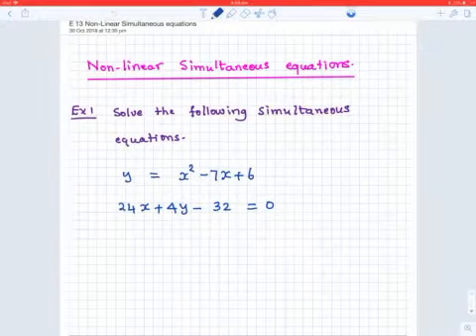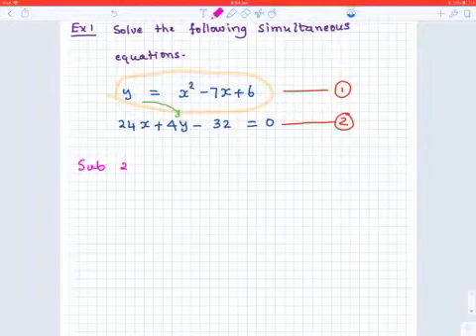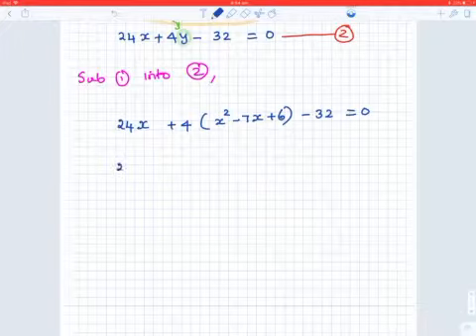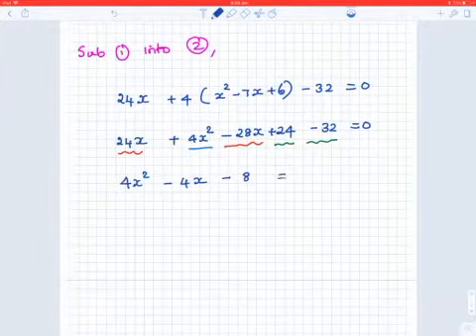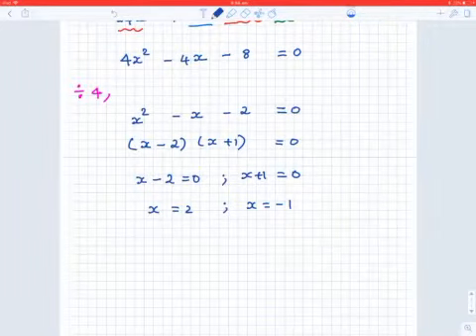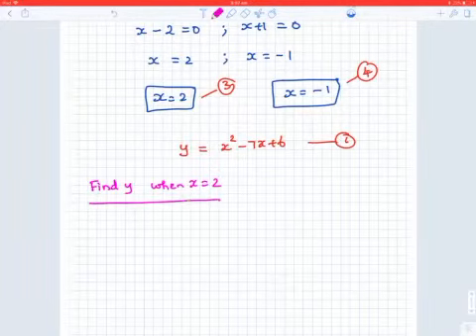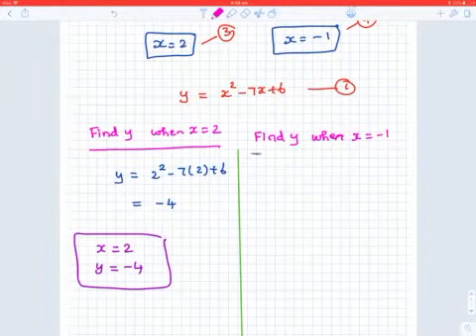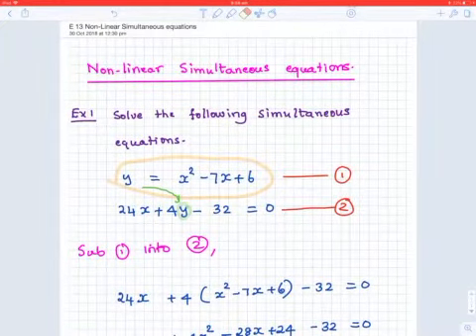Non linear simultaneous equations